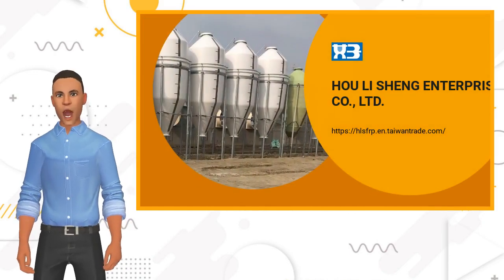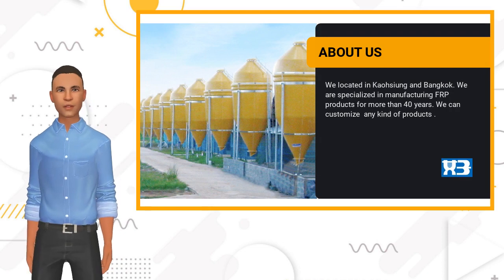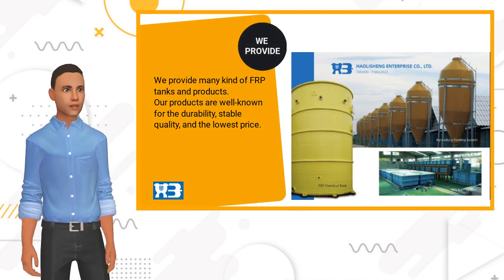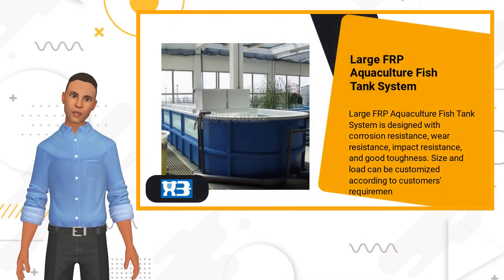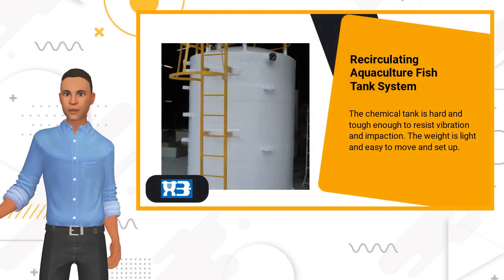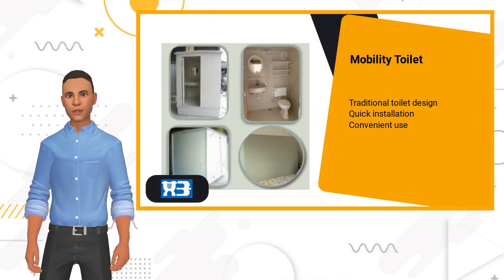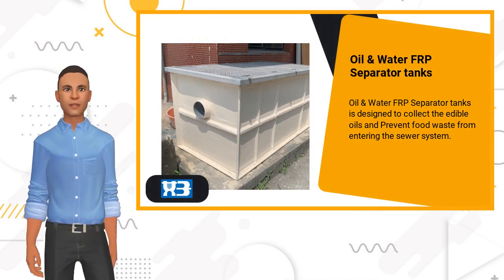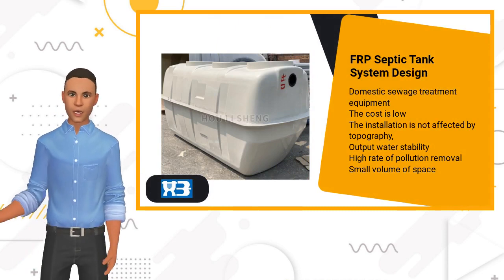Customized Aquaculture Fish Tank System | HOU LI SHENG ENTERPRISE CO., LTD. | Taiwantrade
ABOUT US
We located in Kaohsiung and Bangkok. We are manufacture FRP factory.  Any FRP products can be customized.

00:00:00 HOU LI SHENG ENTERPRISE CO., LTD. a
00:00:42 Visit Our shop today!